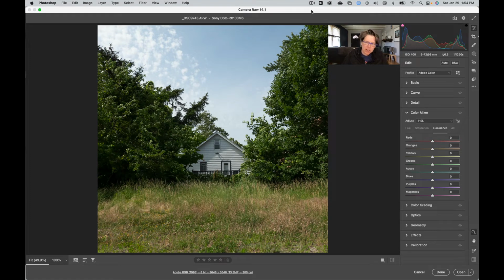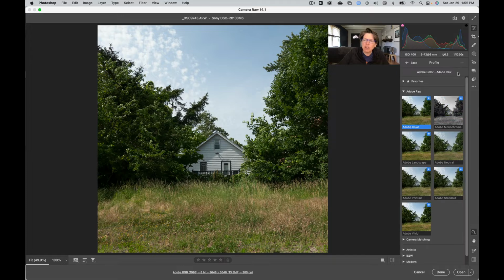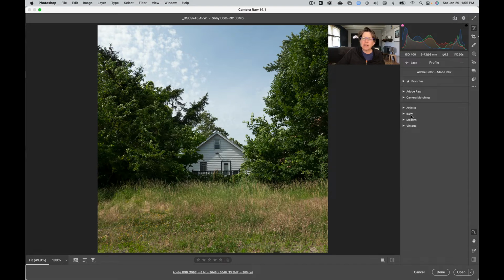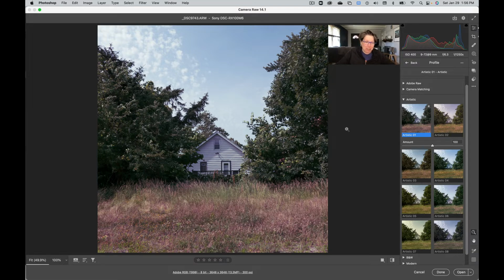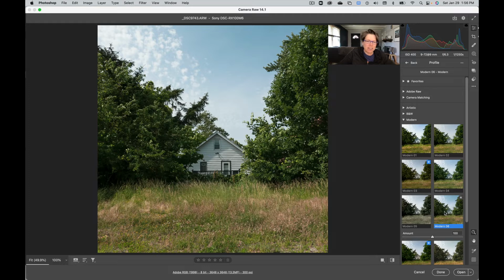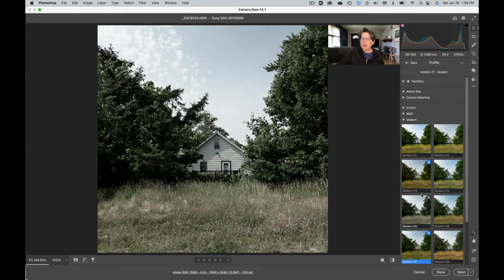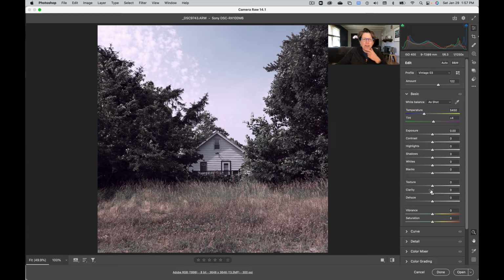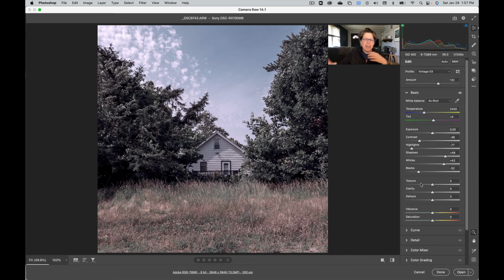ACR - Profiles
An Introduction to Adobe Camera Raw Profiles.